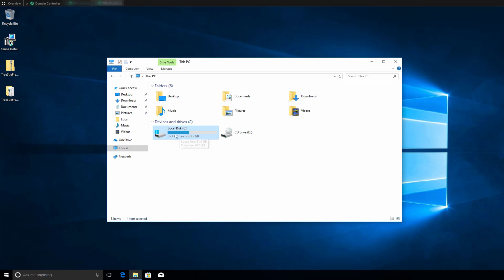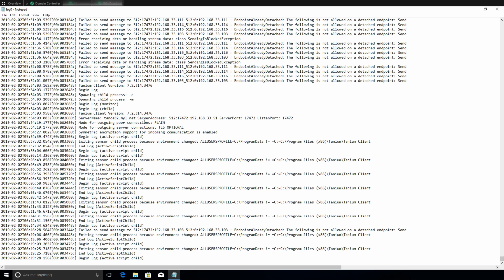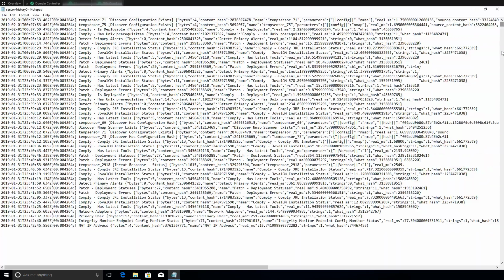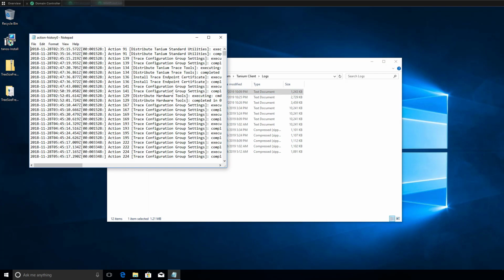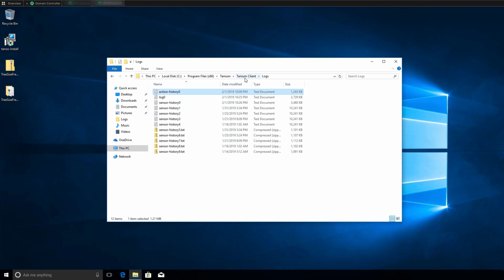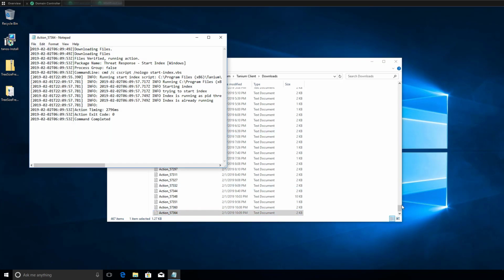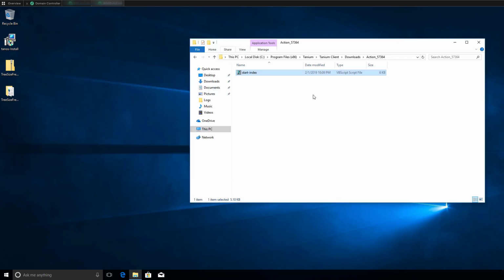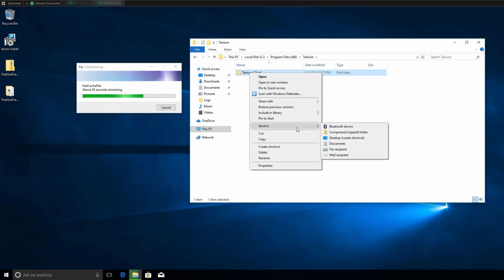5 Steps to Diagnosing and Reporting Tanium Client Issues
5 Steps to Diagnosing and Reporting Tanium Client issues
Tanium Platform Version 7.3

This video covers 5 basic checks to ensure Tanium Client functionality, along with what to submit when escalating your case with Tanium for further diagnosis.